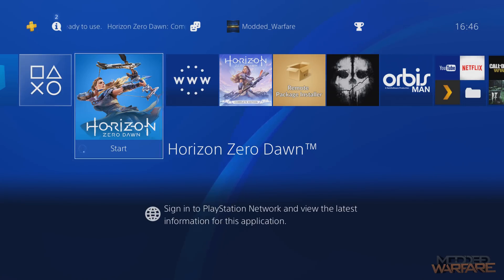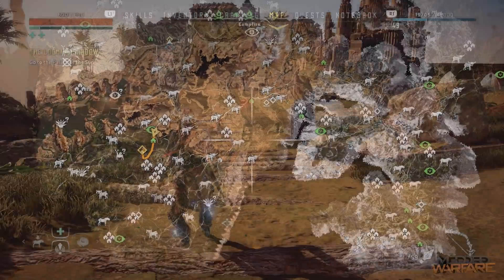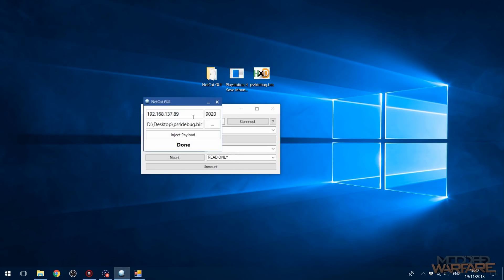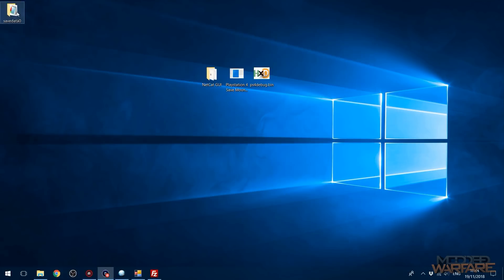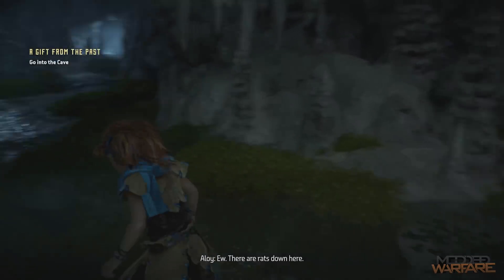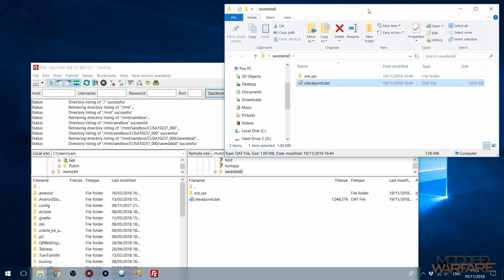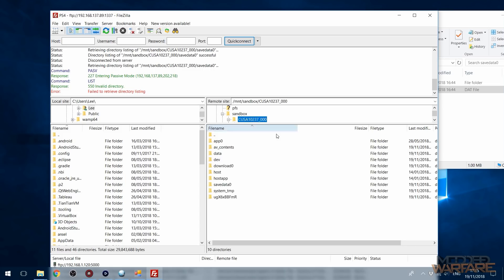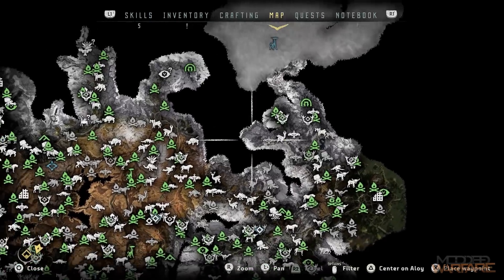PS4 Save Mounter Tutorial (Swap Saves Between Consoles & Games)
The PS4 save mounter allows you to share your game saves between different consoles and swap save games between different game versions.